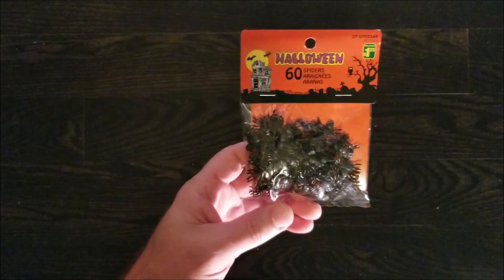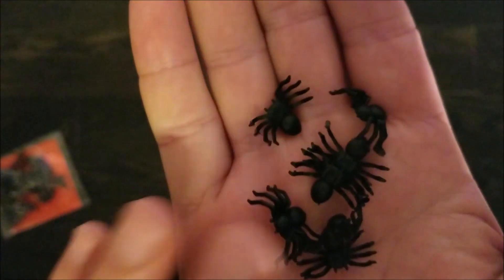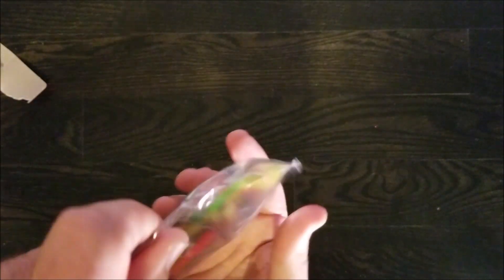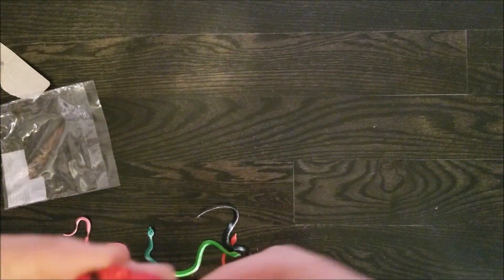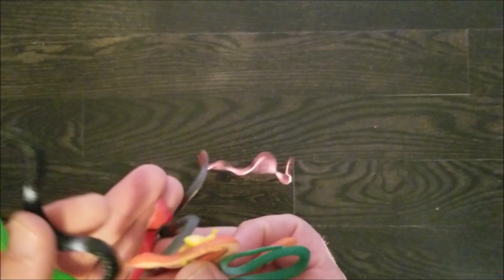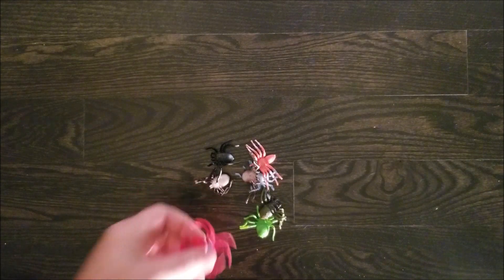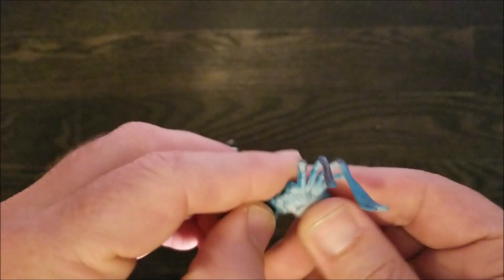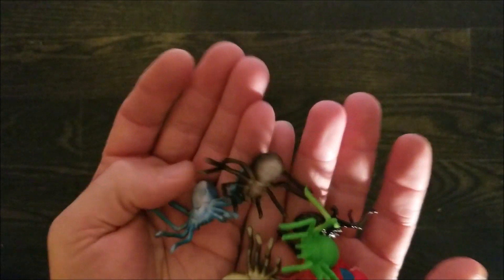Episode 32: Cheap D&D Minis Dollar Store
Some cheap plastic critters to keep an eye out for.

On Nov. 2nd - Nov. 3rd of 2019, I will be live streaming on twitch and youtube for 25 hours straight to raise money for Sickkids hospitals.  Every cent of it goes to Sick Kids hospital.

If you are interested in our Discord chat here is the info